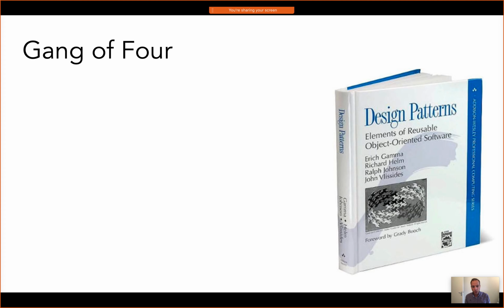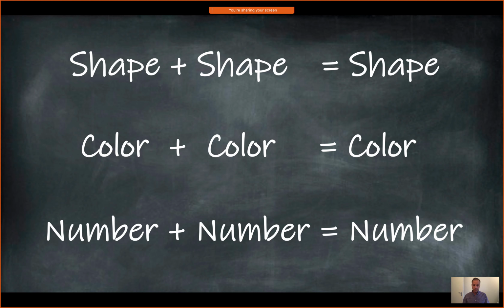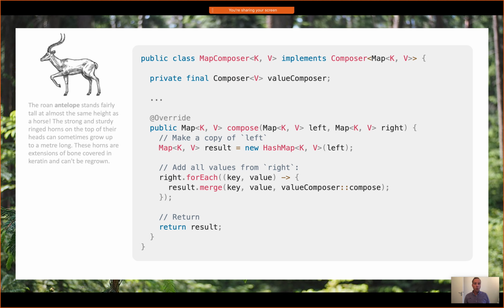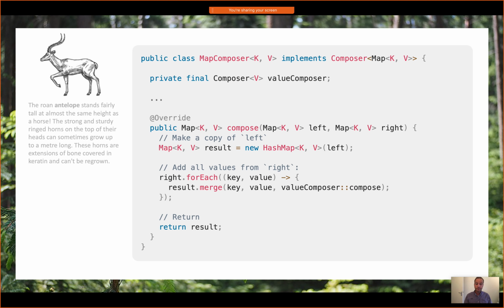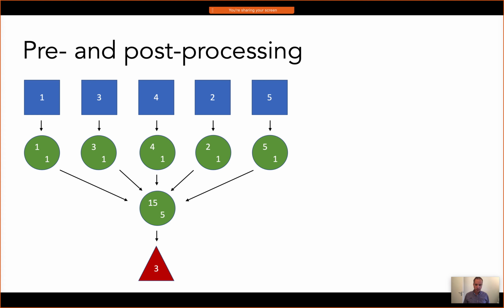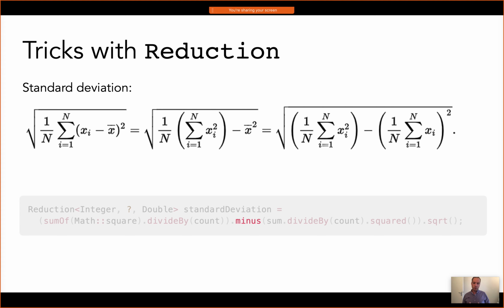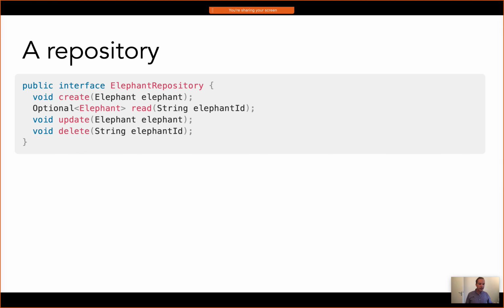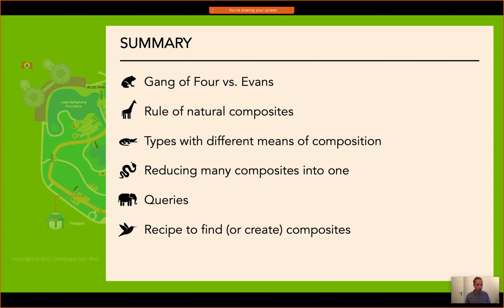A tour around the composite zoo